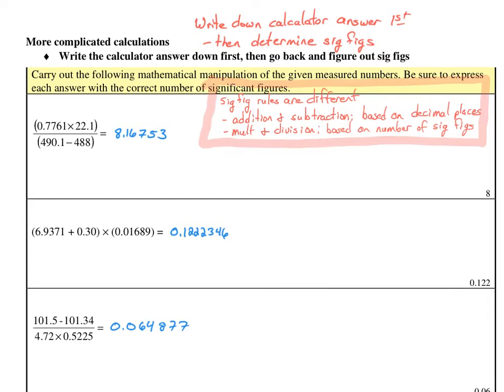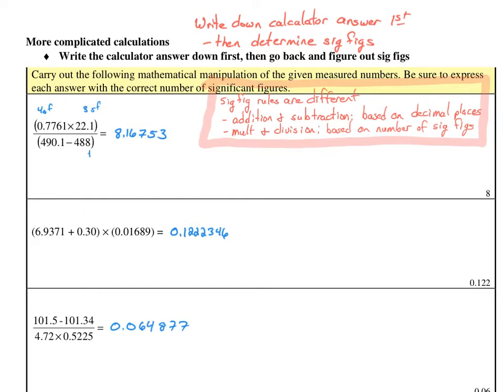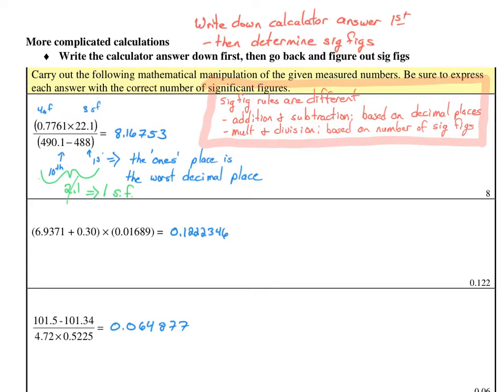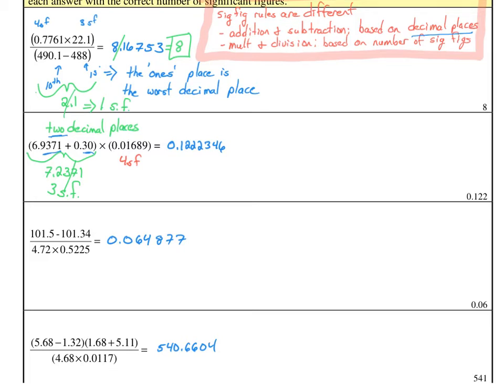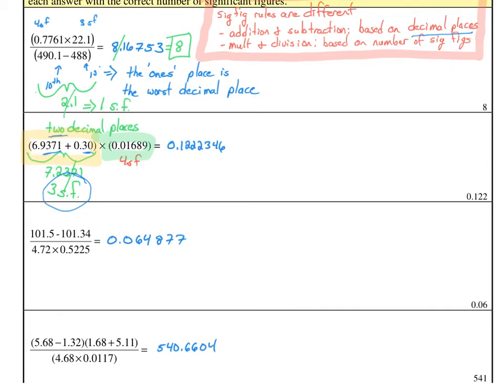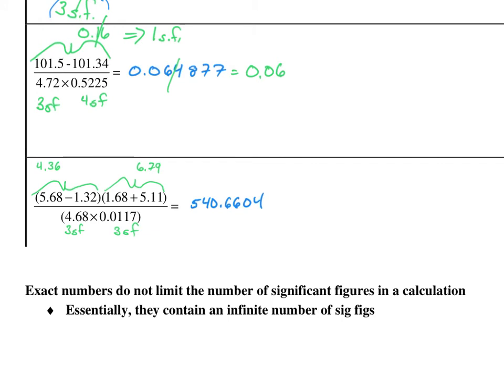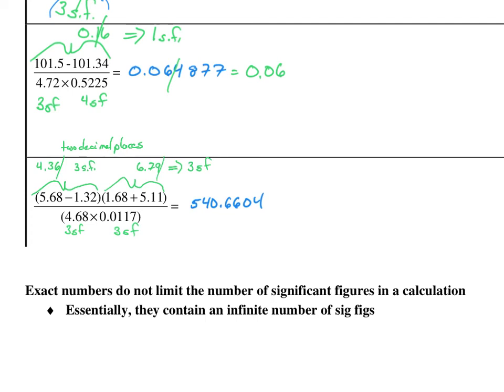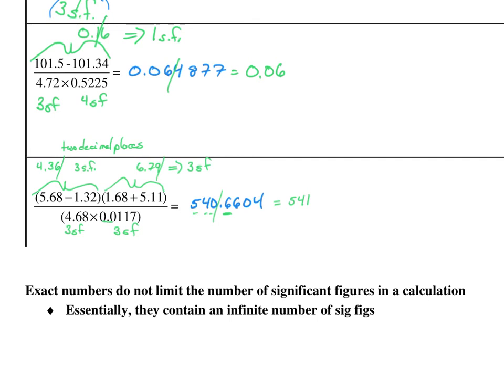110_PSV_01_05